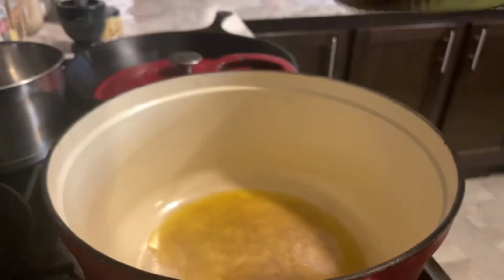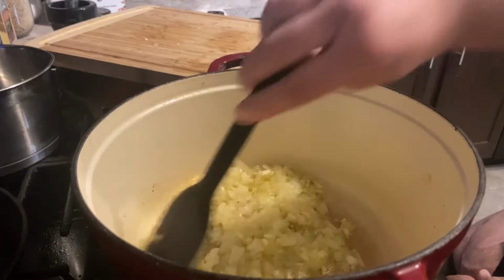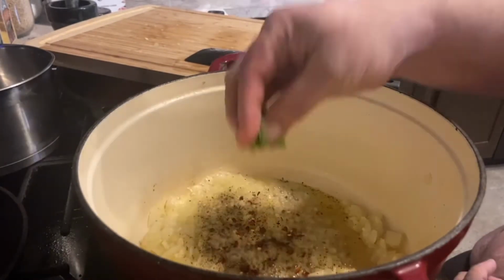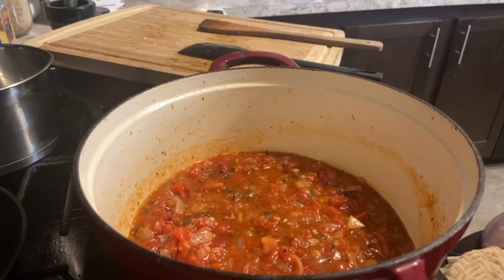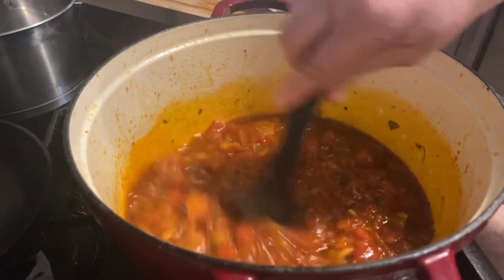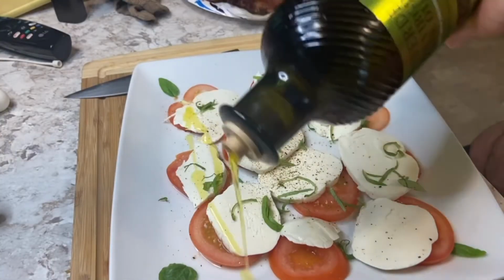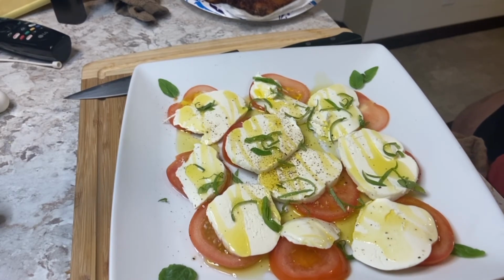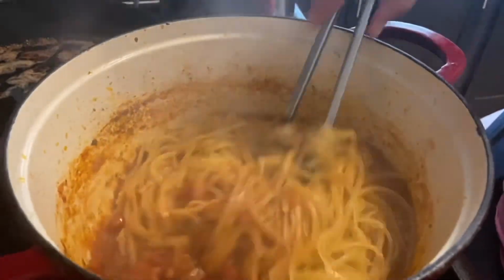Paneed Chicken with Linguini Pomodoro and Caprese Salad.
Paneed Chicken with Linguini Pomodoro and
 Caprese Salad.

Growing up I had the best of two great food worlds; on one side was cajun and the other Italian.  One could say, I was born to be a food lover.  We went from gumbo, red beans and jambalaya to pastas.  Oddly; however, I don’t recall these dishes much.  I remember paneed chicken and veal; not the pomodoro or Caprese.

Pomodoro and Caprese are the very definition of simple, few ingredients, fresh and bold flavors.  While I remember my mom cooking marinara sauce over the course of a full day, Pomodoro can be executed well in 30-45 minutes.  It really goes from great to perfect with an hour of simmering. Caprese is just matter of reducing your balsamic vinegar and slicing some cheese, basil and tomato.  Most chefs would tell you to reduce your balsamic down to the consistency of a syrup, I prefer mine a little bit looser than that though.  With dishes like this that have so few ingredients it’s important to remember to buy quality ingredients.  The flavor will really shine through here and change the experience.

For the salad:
Slice tomato
Slice Buffalo mozzarella
Chop basil

Stack the basil and mozzarella on top of the tomato and drizzle some reduced balsamic and good olive oil on top.

For the chicken:
Marinate the chicken for at least 4 hours in a mixture of olive oil, Dijon mustard, red wine vinegar, and season with spg and red chili flake. Whisk the liquid together to make a simple vinaigrette.  Butterfly and pound out the chicken flat then put the chicken in a ziplock bag with the marinade.

Onto the sauce:
For the sauce you’ll need:
Half an onion- diced
3-4 toes of garlic minced
2 tablespoons of basil
Plenty of good olive oil
28 oz can of San Marzano diced tomatoes
SPG
Red chili flake
Grated or shredded parm cheese
Option:
Balsamic vinegar

Cook the onion down in some good olive oil until soft and clear, sweat them down don’t let them caramelize.  When they are cooked down add the garlic and cook until fragrant. When the garlic becomes fragrant add in the  basil, tomato, spg, chili flake and cook down into a simmer.  Let simmer 30 minutes and then taste and reseason as needed. Tip: at this point I add in a little balsamic vinegar.
Let simmer another 30 minutes and season as needed until you have the flavor you like.

Cook some linguini and fold the linguini in with the sauce and some parmigiana cheese.

Take the chicken, pat it dry and put it in am egg wash then some Italian bread crumbs and pan fry it in olive oil.
Let it rest for 5 minuted until some and then slice it.

Serve with the pasta first then garnish with basil leaves and parmigiana and place the chicken sliced on top or around the perimeter of the pasta.

This dish is simple to make, with very few ingredients; but it packs a huge flavor punch!